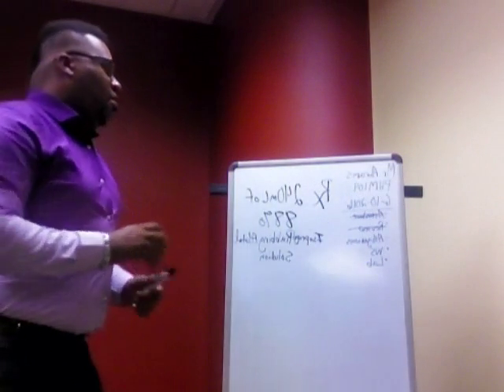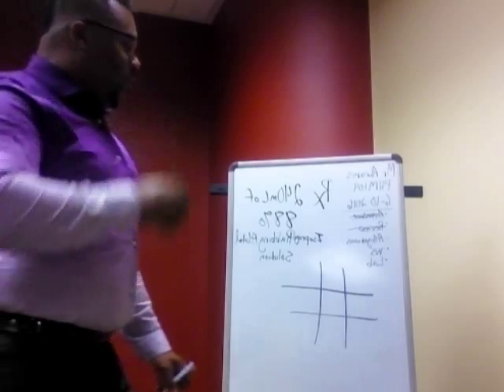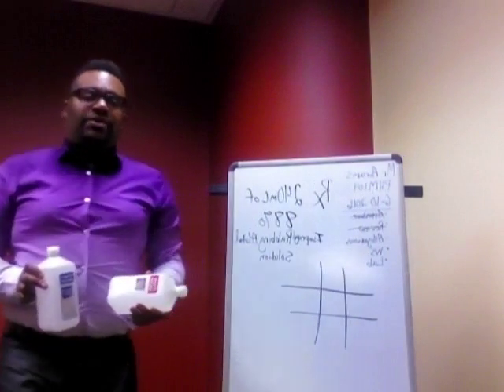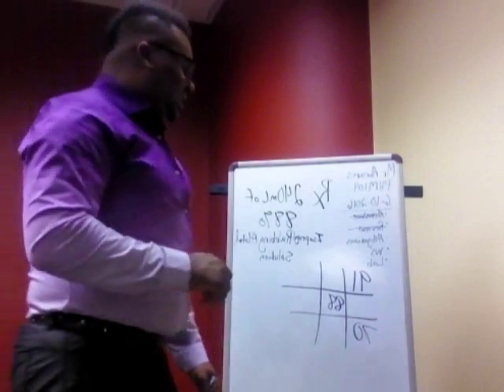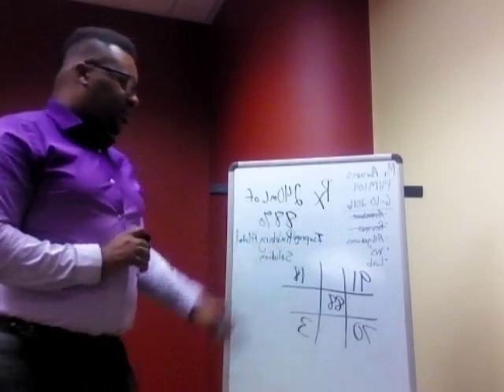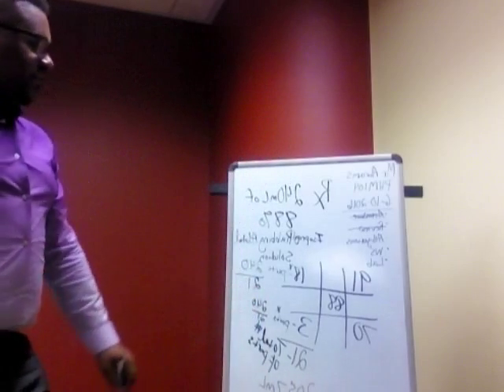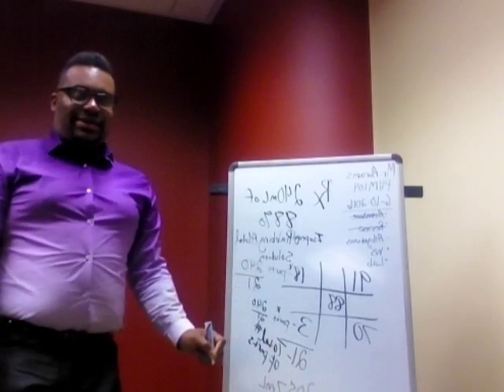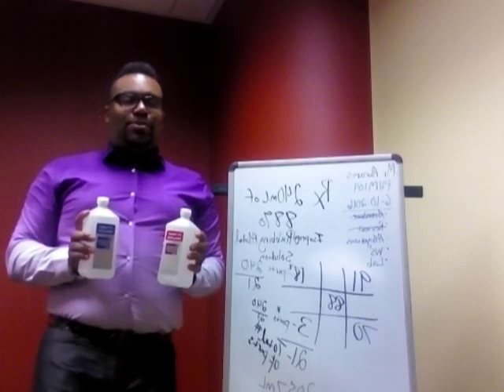Andrae L. Abrams Teaching Demo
Here is my teaching demo regarding allegations.